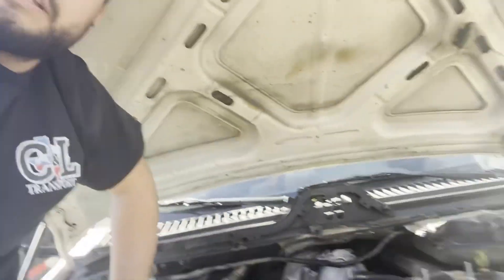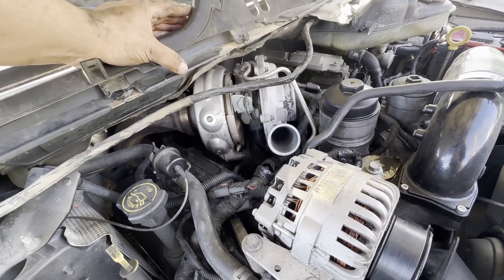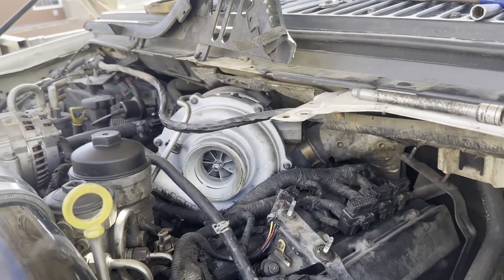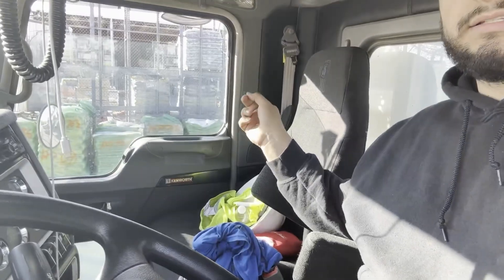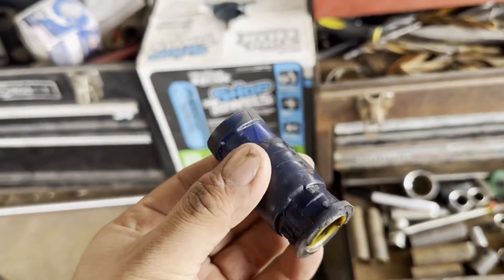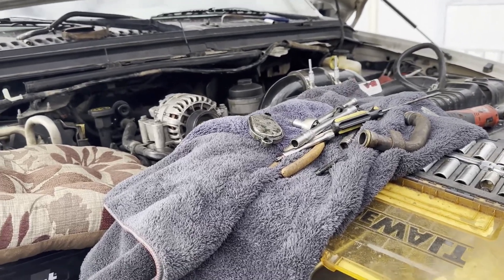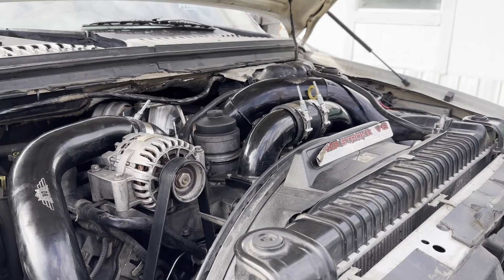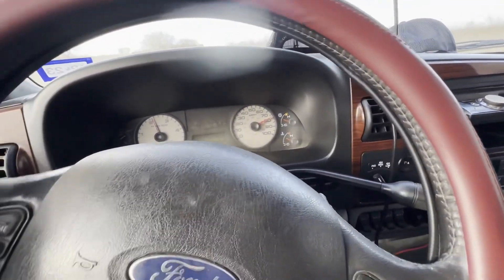Ford 6.0 blown head gasket? Maybe not!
Cocaine( my truck) had a coolant leak I had already been losing coolant before but I couldn’t figure out why and low and behold the big issue presented itself, watch and enjoy and if you life videos like this and would like better details about how these 6.0’s work let me know!